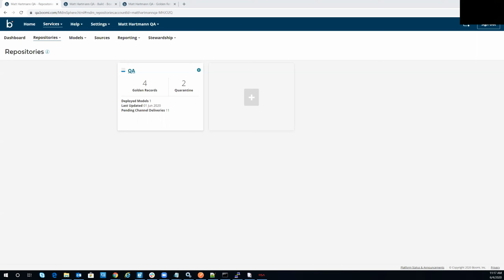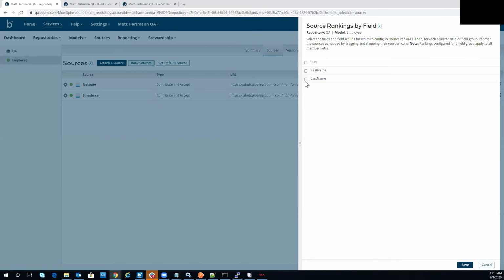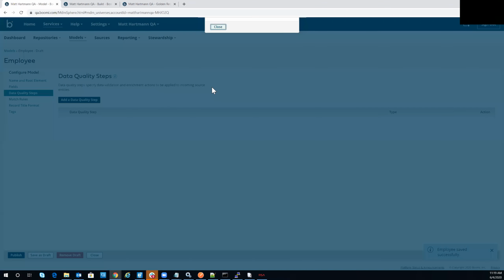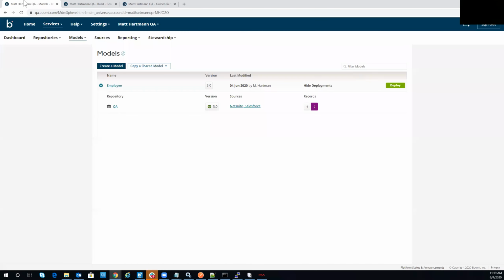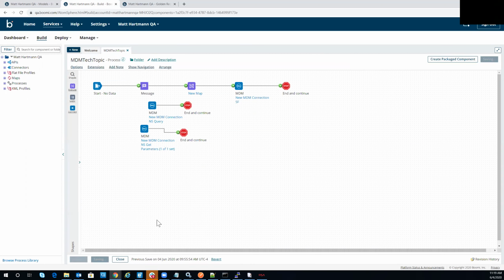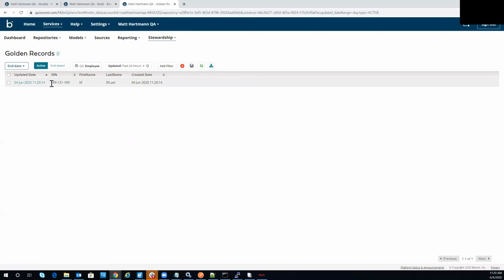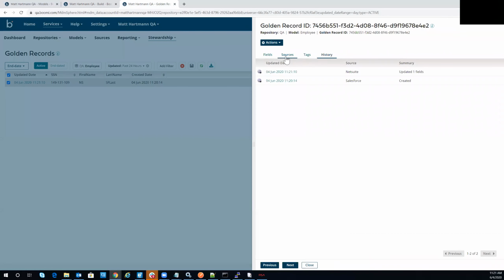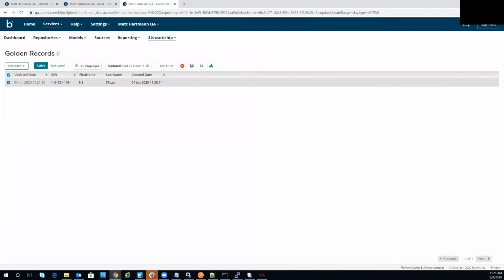MDH: Source Rankings